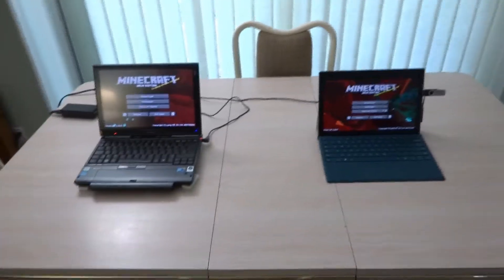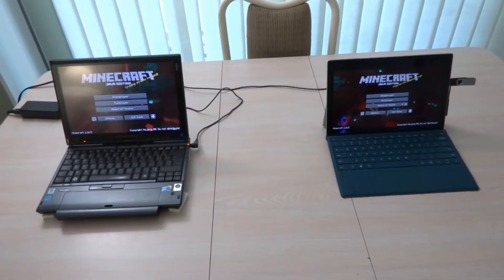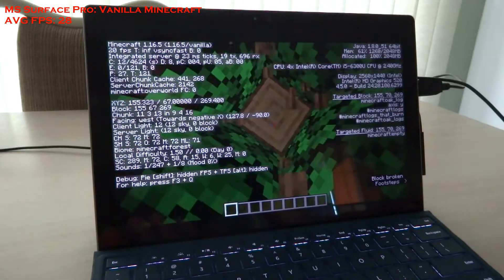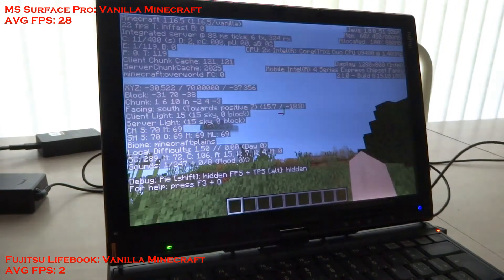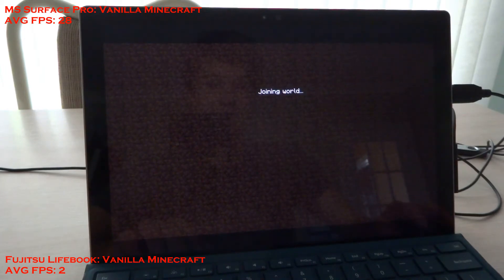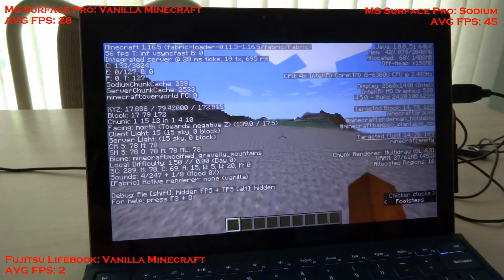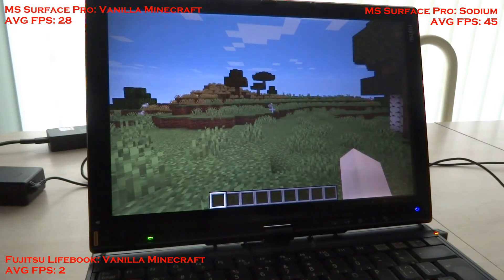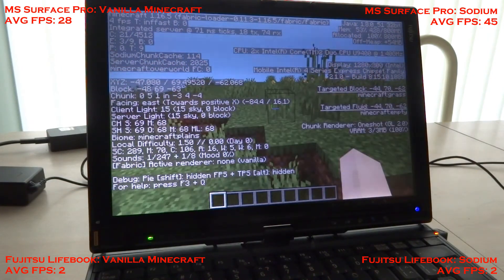Run Minecraft on a Work Laptop! Sodium Mod Test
Today I test if Sodium can save old laptops!

Am I legally required to include these links? I have no idea but here they are anyway.